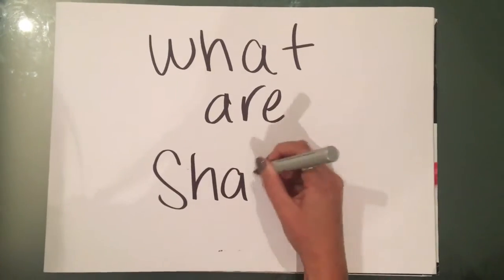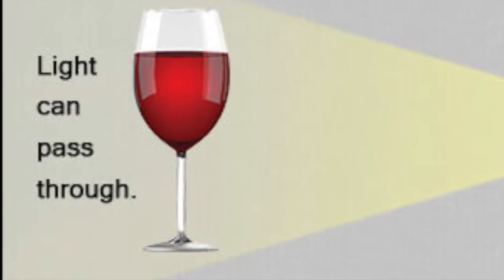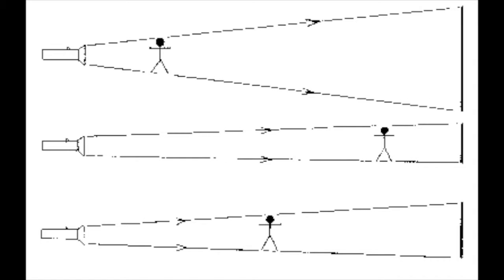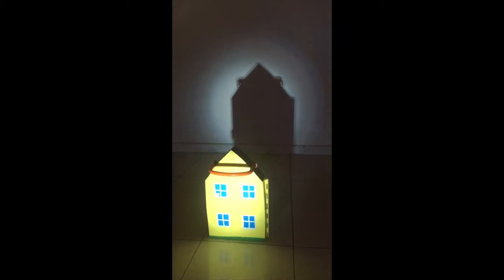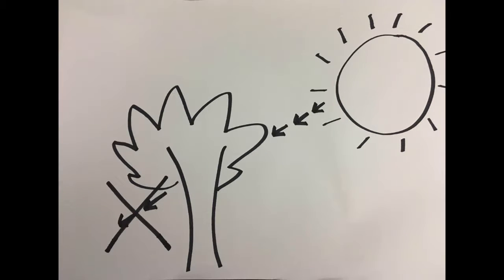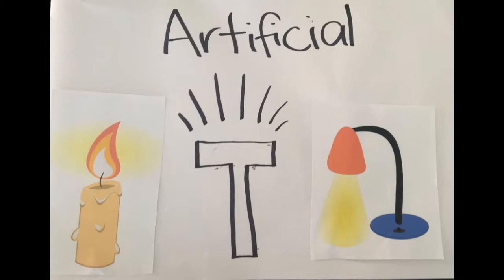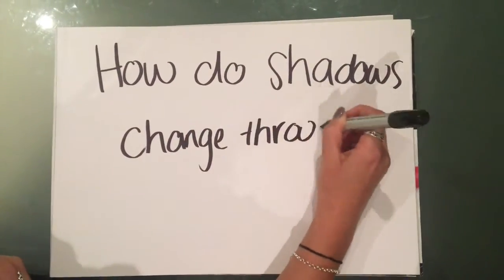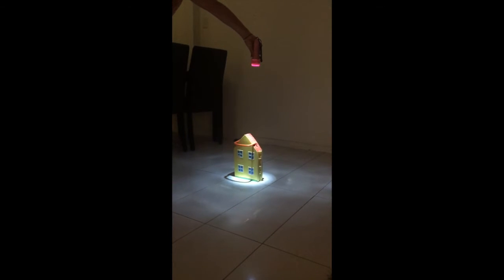EDKS301- Shadows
How light creates shadows